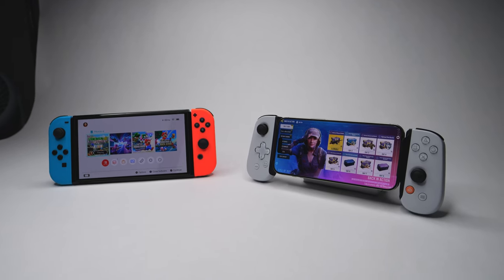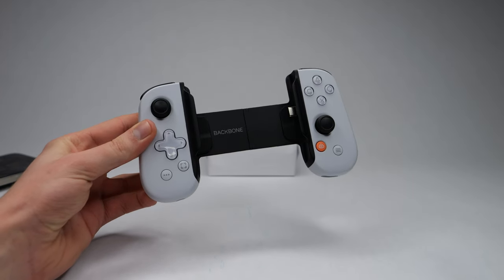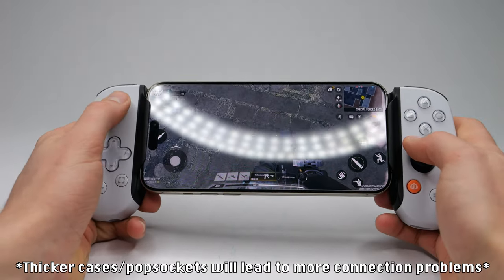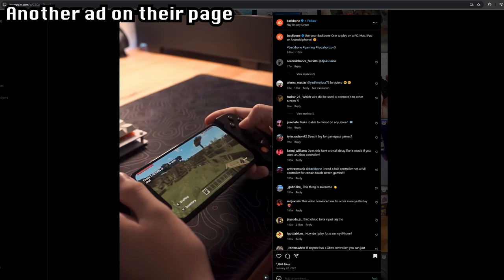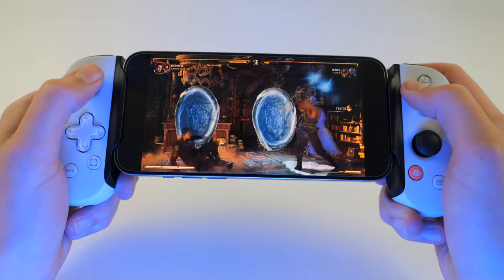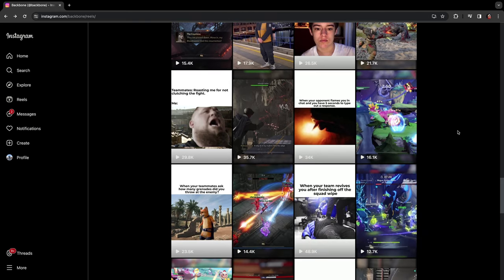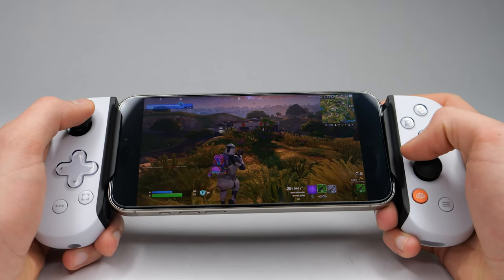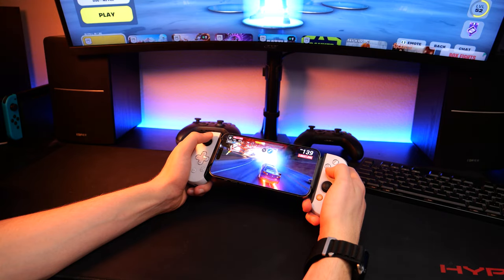Is this Controller a Scam? | Backbone One (PlayStation Edition) Review | SCG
The Backbone One has to be one of the greatest ideas I've reviewed on this channel. The ability to turn your phone into a handheld gaming console is something I think all of us would love to have and the Backbone promises to do that. PlayStation even partnered with Backbone to make an exclusive PS5 edition of the controller thats built for remote play. But there's a catch. Well, a few of them. In this review we'll see if the good out weighs the bad for this handheld gaming controller.

Backbone One

DualSense Phone Mount (One I used in the video)

Another Phone Mount

DualSense Controller